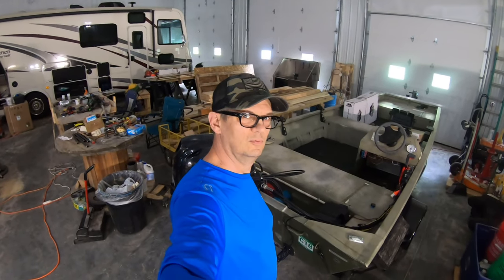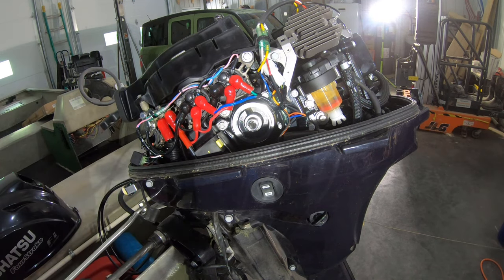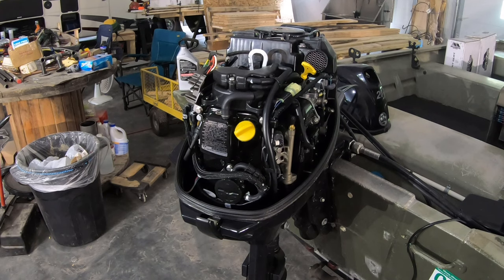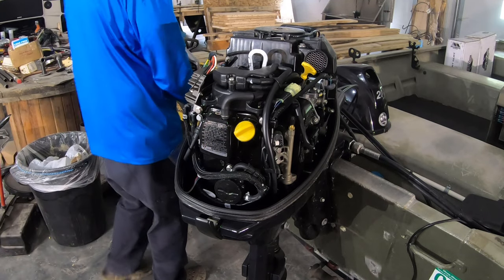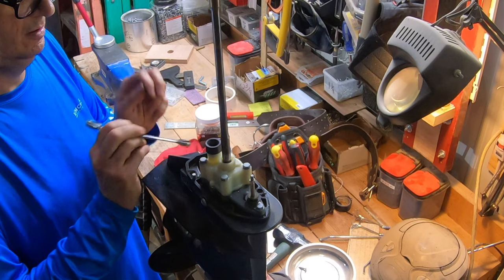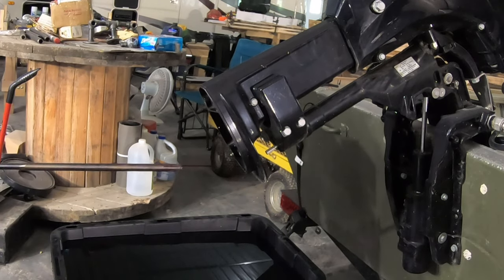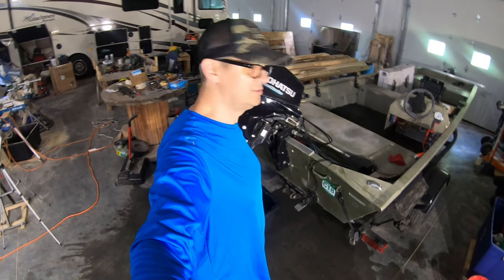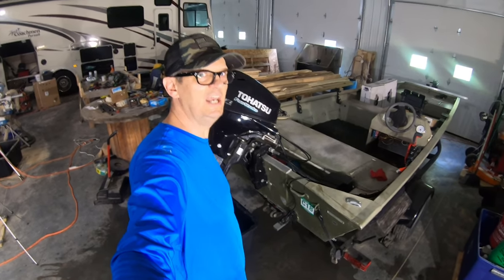Tohatsu 20 HP outboard motor full service | CBH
We have been looking for a jon boat for a bit and found this one on Marketplace. We service this Tohatsu 20hp 4 stroke so we can get out on the water. Have a great day and be safe ❤️